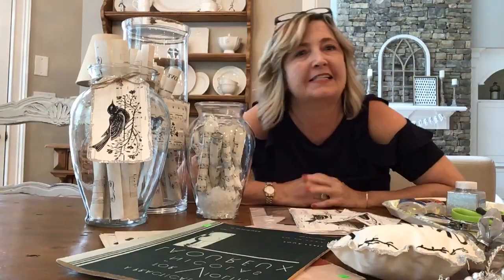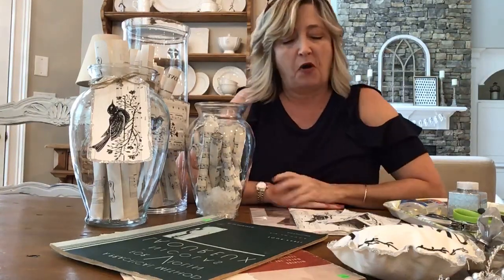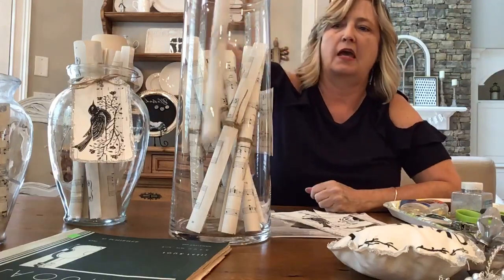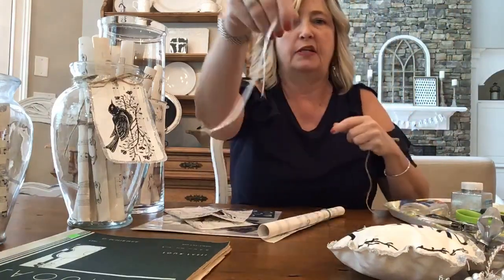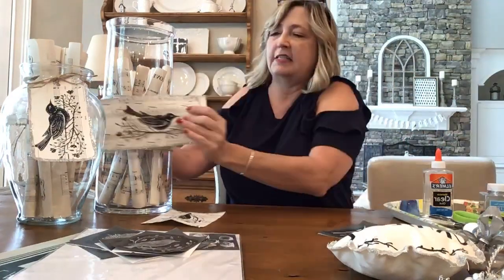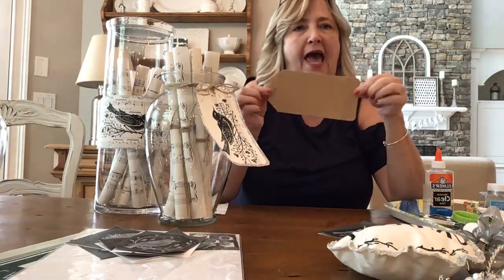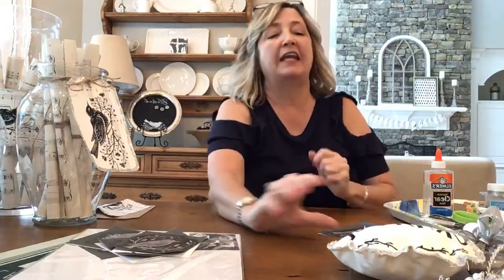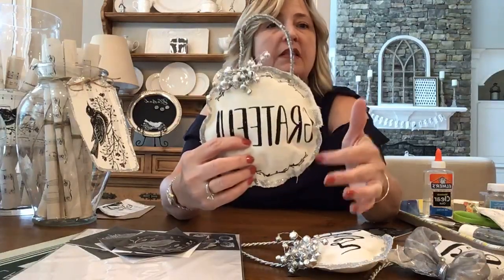Crazy cute DIY bird projects using vintage sheet music, stencils, ink and glitter | A Makers’ Studio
Crazy cute DIY bird projects using vintage sheet music, stencils, ink and glitter!

I’m excited to share everything I’ve learned about crafting with sheet music. Be sure to check out the other two video tutorials on sheet music I will be making over the next few days.  I have a zillion ideas!

About Hiedi:
Hiedi Scott grew up in a little town in Idaho sewing and crafting with her mother and grandmother.  Hiedi loves making unexpected craft projects for the holidays and seasons.  Hiedi also loves up-cycling, thrifting and figuring out super affordable projects that just look expensive.  She is an avid photographer of kids, animals, and God’s beautiful creation.

Check out all of Hiedi’s videos to see what she is DiyDreaming about next!